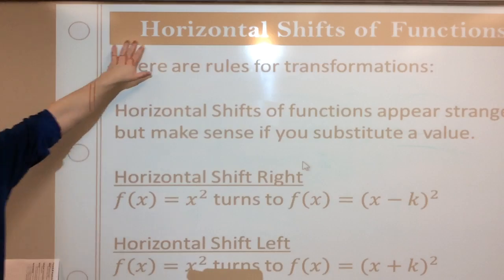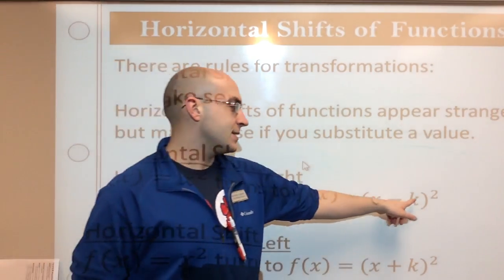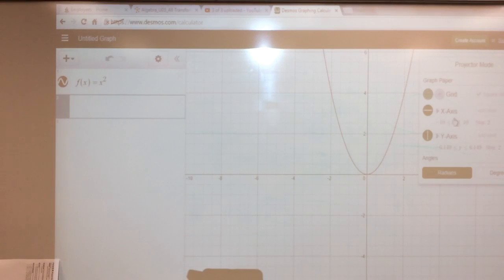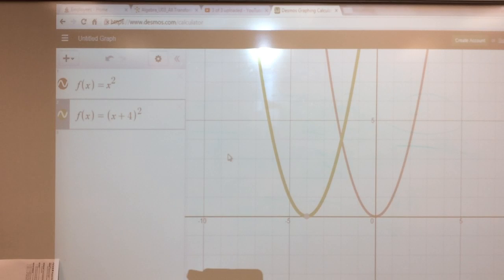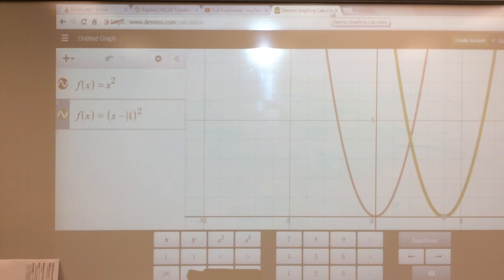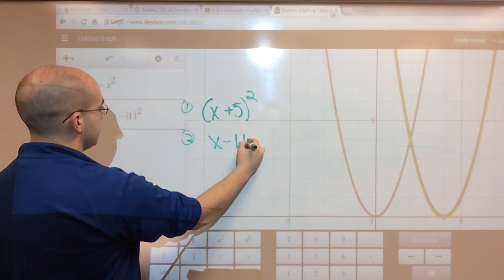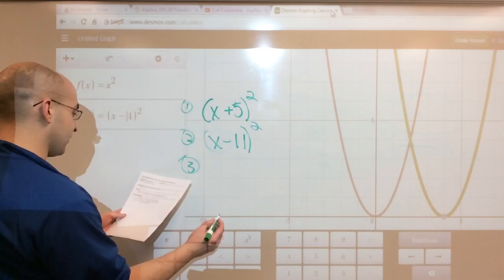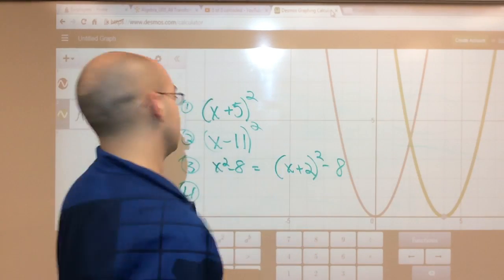Video_VH03 Vertical and Horizontal Shifts Part 3